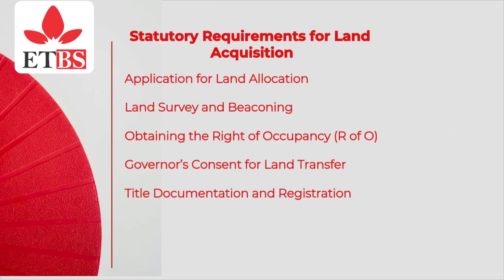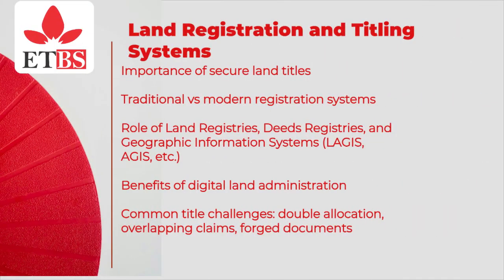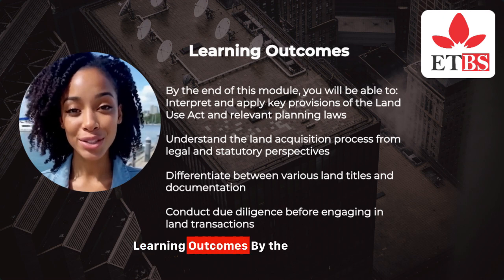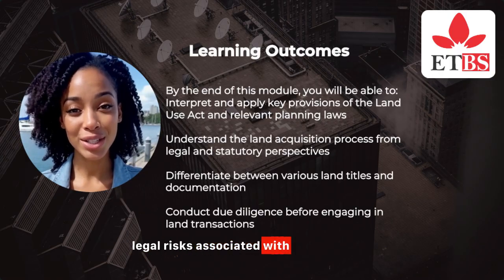Land Acquisition and Site Evaluation Module 6 Legal Framework and Statutory Requirements for Land A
Module Overview:
Land is one of the most regulated resources globally, and in the context of acquisition, understanding the legal framework and statutory compliance is a foundational requirement for any successful transaction or development. This module explores the complex legal, institutional, and policy-driven landscape that governs land ownership, acquisition, control, and use.
In most countries including Nigeria and other jurisdictions land acquisition involves a dynamic interplay between customary rights, statutory entitlements, governmental interests, private sector players, and community stakeholders. Failing to understand or comply with these requirements can lead to litigation, financial loss, project delays, community resistance, or outright cancellation of development plans.
This module aims to guide you through a deep understanding of land laws, acquisition procedures, registration processes, titling systems, land reform policies, conflict resolution mechanisms, and institutional frameworks. Emphasis is placed on the Land Use Act of 1978 (Nigeria), urban and regional planning laws, environmental statutes, and due diligence protocols to ensure legality, security, and transparency in land transactions.
1. Understanding Land Tenure Systems
Definition and classification of land tenure: customary, statutory, leasehold, freehold

Influence of colonial history and traditional authorities on landholding structures

Urban vs rural tenure differences

Gender dimensions of land rights and access

2. Overview of the Nigerian Land Use Act (1978)
Key provisions and interpretation

Vesting of land in the Governor of each state

Right of Occupancy: Customary and Statutory

Powers of the Governor to allocate, revoke, or regularize land

Limitations on transfer, alienation, and assignment without consent

Criticisms and calls for reform

3. Statutory Requirements for Land Acquisition
Step-by-step guide to acquiring land:

Application for Land Allocation

Land Survey and Beaconing

Obtaining the Right of Occupancy (R of O)

Governor’s Consent for Land Transfer

Title Documentation and Registration

Documentation checklist:

Deed of Assignment

Certificate of Occupancy (C of O)

Gazette

Survey Plan

Tax Clearance

4. Land Registration and Titling Systems
Importance of secure land titles

Traditional vs modern registration systems

Role of Land Registries, Deeds Registries, and Geographic Information Systems (LAGIS, AGIS, etc.)

Benefits of digital land administration

Common title challenges: double allocation, overlapping claims, forged documents

5. Due Diligence and Verification Protocols
Conducting search at Land Registry

Verifying seller identity and ownership history

Checking for encumbrances (mortgages, liens, court injunctions)

Investigating zoning regulations and planning status

Authenticating land survey plans and legal description of boundaries

6. Public Acquisition and Compensation
Government powers under eminent domain

Process of compulsory acquisition

Fair compensation assessment (market value, disturbance allowance, relocation, resettlement)

Legal redress and grievance procedures

Land Use Allocation Committees and their role

7. Urban and Regional Planning Laws
Town Planning Authorities and building permit requirements

Compliance with Master Plans, Structure Plans, and Layout Plans

Site approval, development control, setbacks, and land use designations

Penalties for illegal developments or encroachment

8. Environmental and Social Legal Safeguards
Environmental Impact Assessment Act

Environmental Management Plans (EMP) as legal tools

Resettlement Action Plans (RAPs) and stakeholder consultation

Land acquisition in protected areas or cultural heritage sites